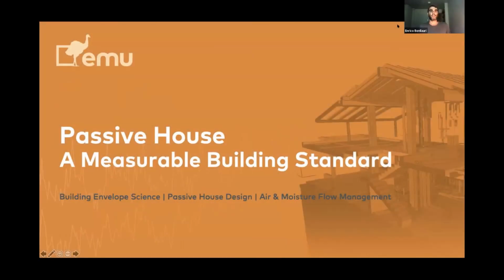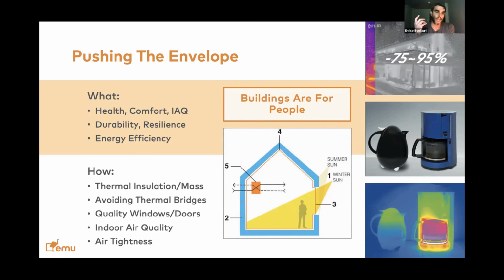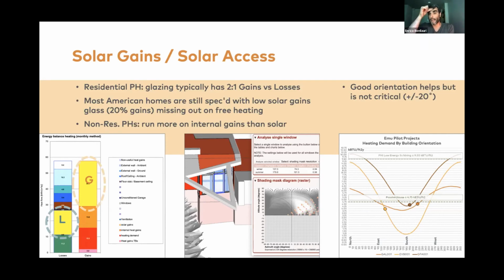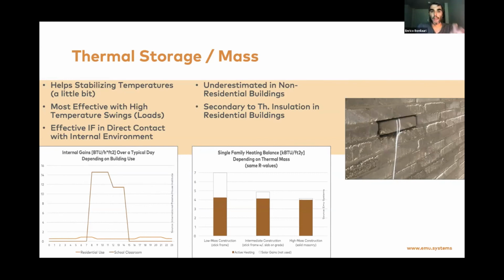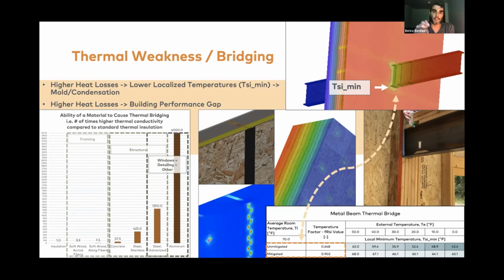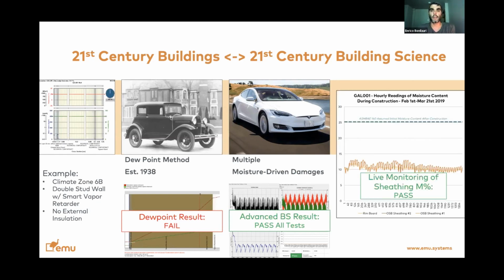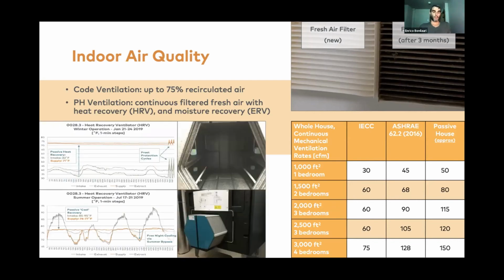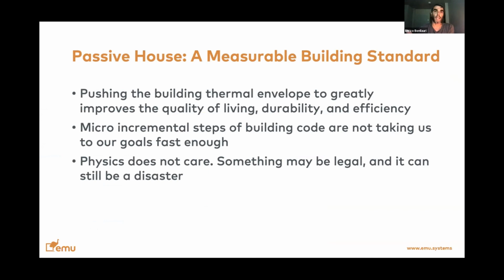Emu Passive House as a Measurable Building Standard